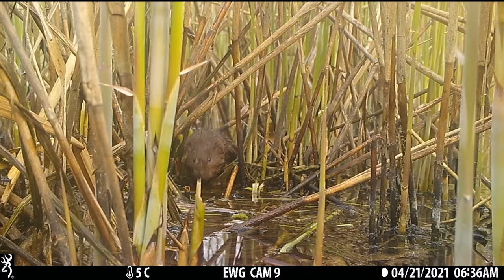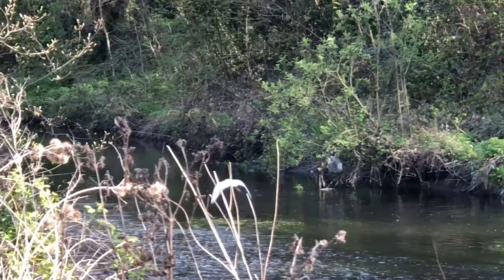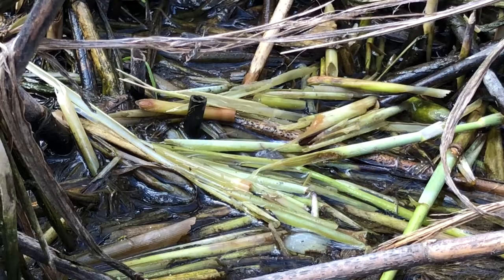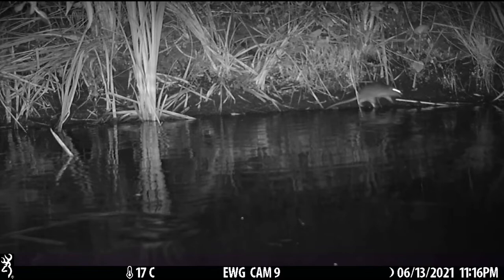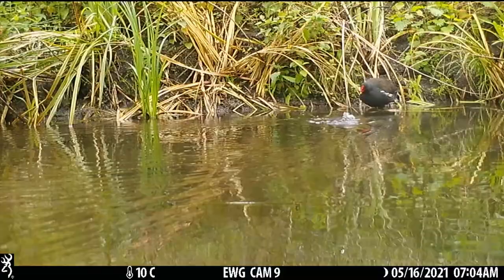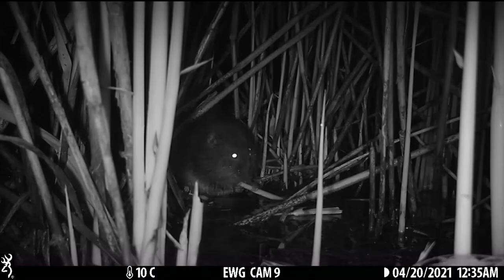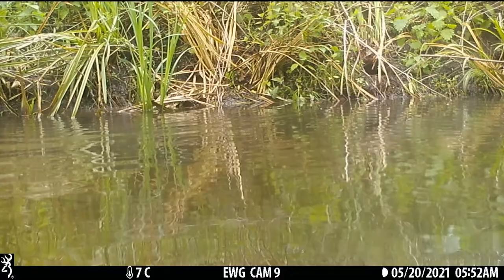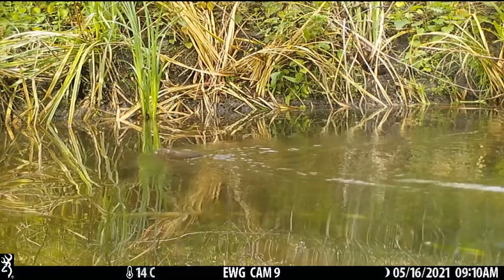Water Voles: clinging on in the River Crane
Conservationist, vet and wildlife presenter Dr Sean McCormack set off to film Britain’s fastest declining mammal species, the Water Vole (Arvicola amphibius). He explains their behaviour, ecology, the threats they face and obtains intimate insights into their lives using motion-triggered trail camera equipment. With thanks to Ian McKinnon, Crane Valley Partnership, London Wildlife Trust and Ealing Wildlife Group